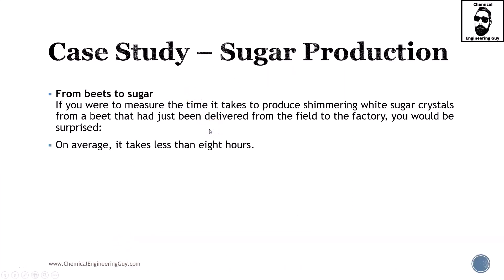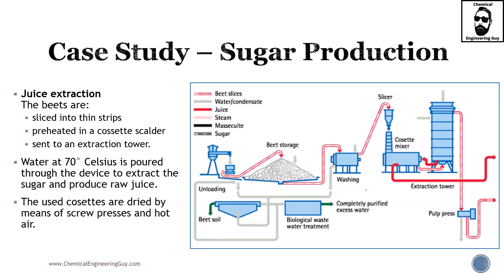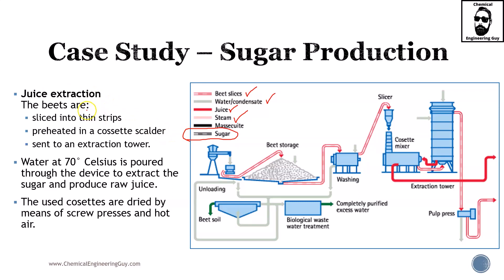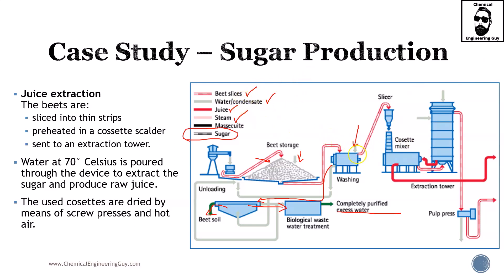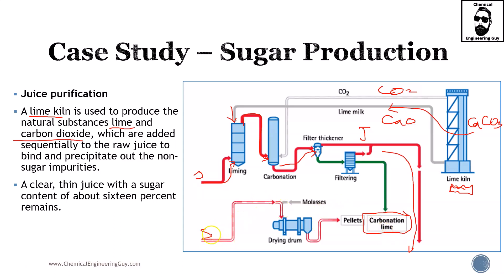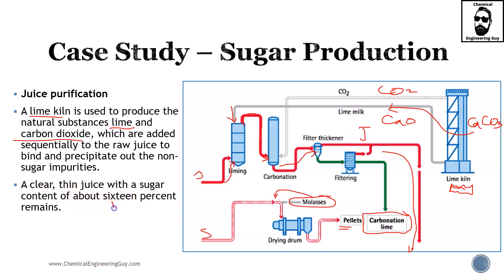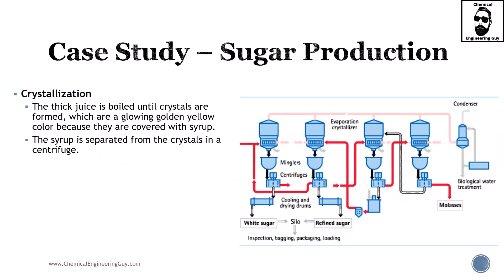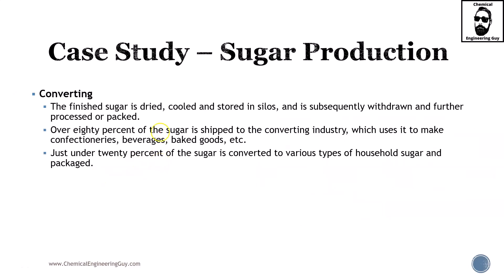Sugar Production Case Study - Separation Processes involving Solids (Lec158)